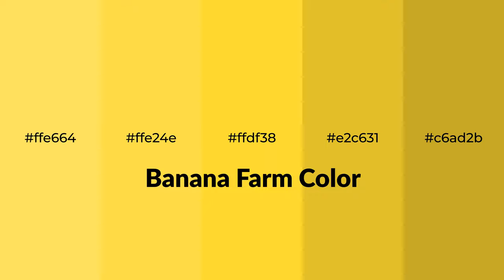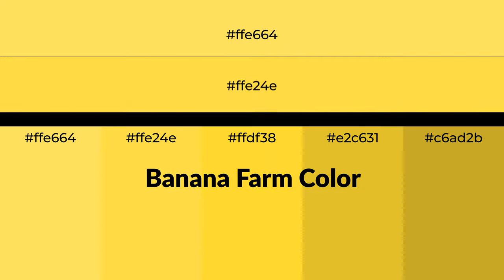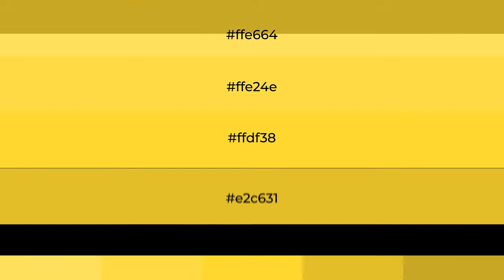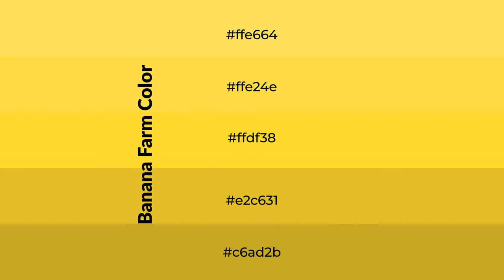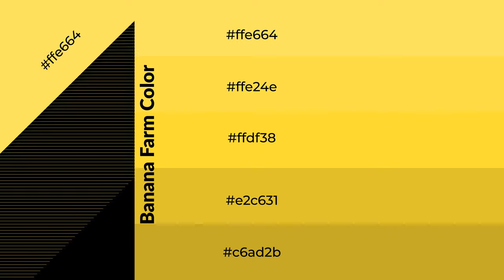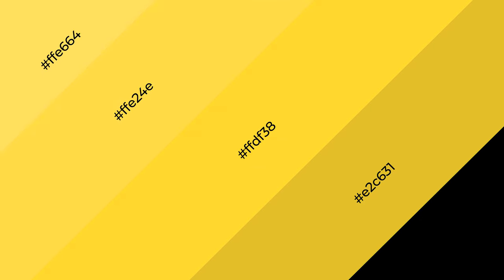Shades & Tints of Banana Farm color ffdf38 A Warm Green color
Shades of Banana Farm color ffdf38 Warm Shades of Banana Farm color with Green hue for your project!

Shades
Hex e2c631

Tints
Hex ffe24e

Banana Farm is a warm color, and it emits cozier and active emotion. Warm colors are symbols of warmth, fire, heat, and sunshine. It also evokes joy, passion, love, and even anger emotions. You can see them used in Restaurants and Gyms.